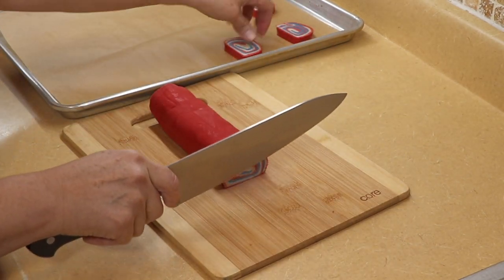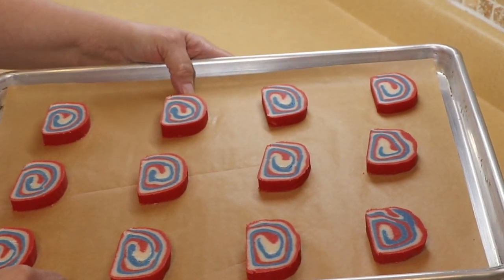4th of July Pinwheel Sugar Cookies Recipe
I hope you love these 4th of July Pinwheel Sugar Cookies Recipe. Please be safe this weekend. I will see you on monday.

Recipe
1 Cup (2) Sticks Butter
1 ½ cups sugar
1 egg
1 ½ Teaspoon Vanilla Extract
½ Teaspoon Almond Extract
2 ¾ cups all-purpose flour
1 teaspoon baking powder
1 teaspoon salt

Oven 350° Bake 9-13 minutes
Beat Butter and sugar until light and fluffy, add egg and extracts.
Combine flour, baking powder and salt together add to creamed mixture slowly one cup at a time. Divide dough into 3. Add red food coloring to 1 add blue food coloring to another. Roll into rectangles, place on top of each other. Cut in half then roll. Place into freezer for 30 minutes. Cut into ¼ inch slices and bake.

Links
Cookie trays
Parchment paper
Stand mixer 5 plus
Extract vanilla

Instagram virtualkitchenwithlaura